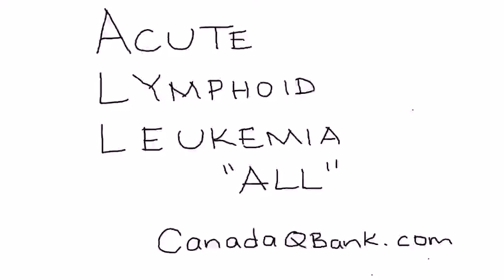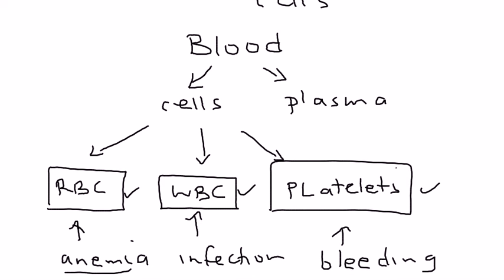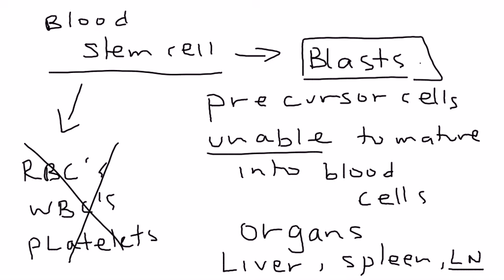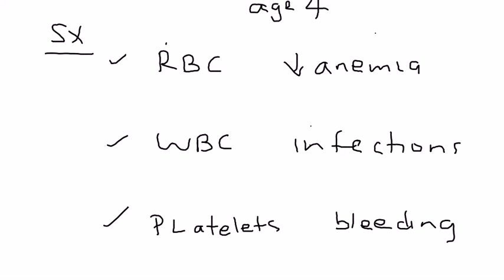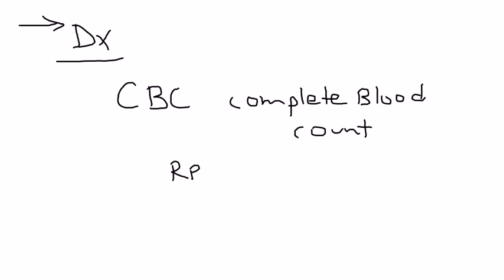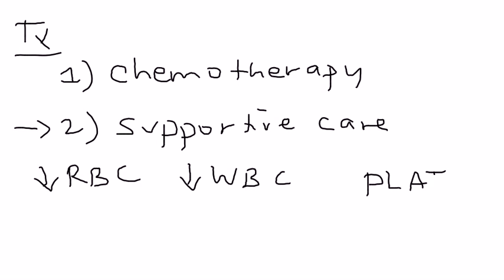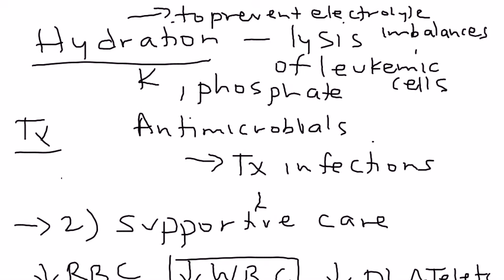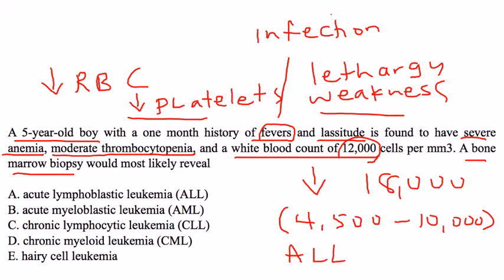Acute Lymphoid Leukemia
Instructional Tutorial Video
CanadaQBank.com